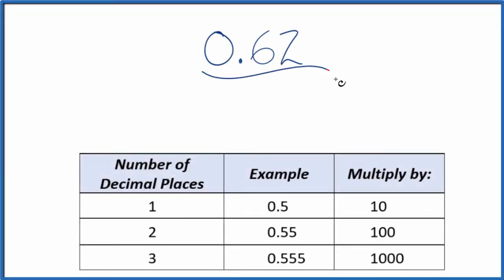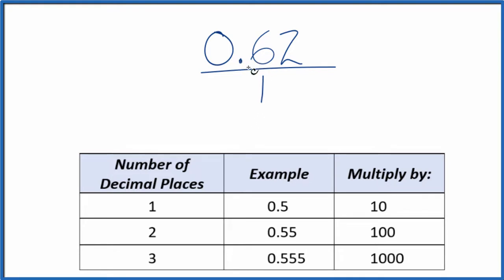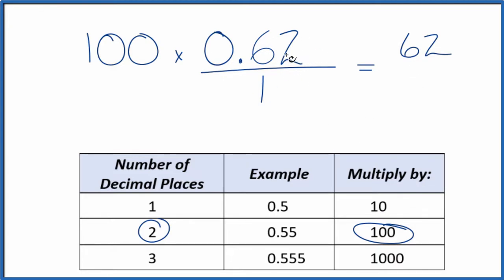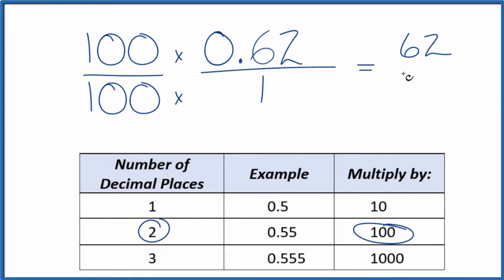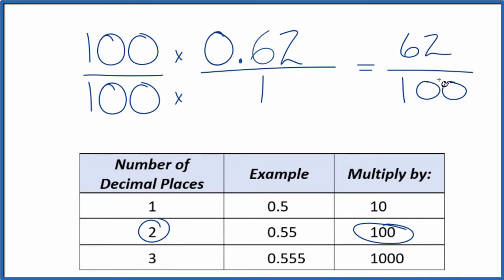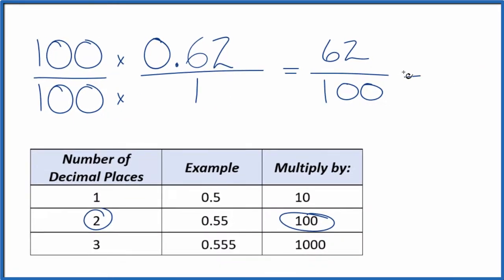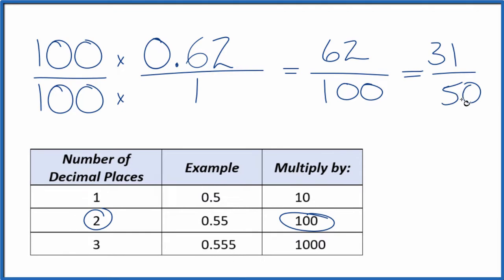0.62 as a Fraction (simplified form)